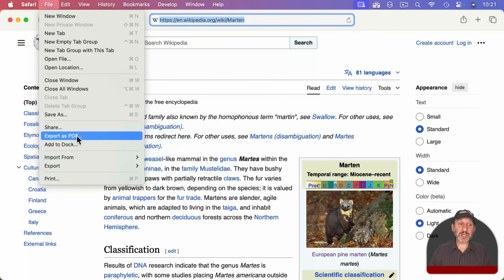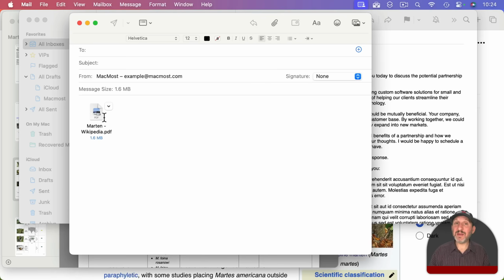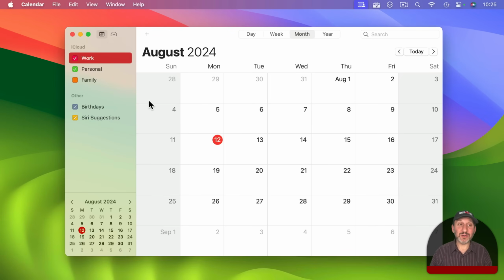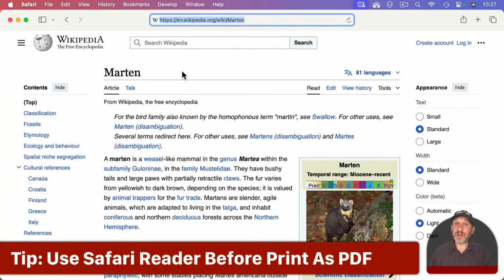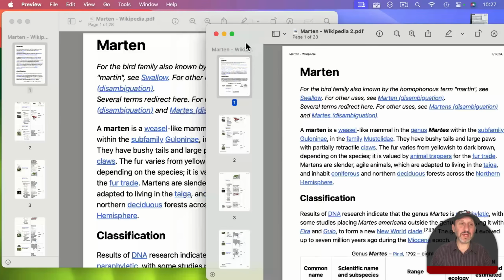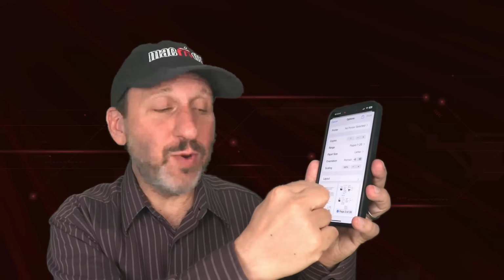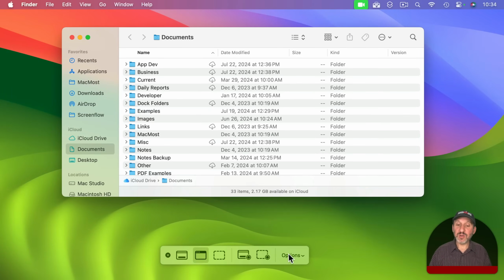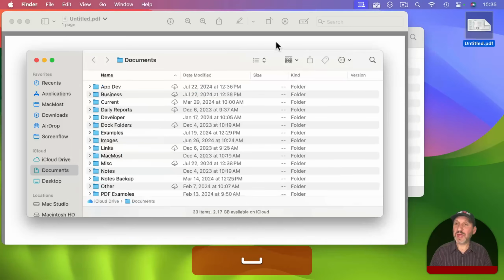How To Turn Almost Anything Into a PDF On a Mac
While many apps have the option to export as a PDF file, you can actually do it with any app at all as long as there is an option to Print. Even screenshots can be turned into PDFs. You can do this on the iPhone and iPad too.

00:00 Intro
00:32 Print As PDF
01:19 Tip: Use Open In Preview Instead
02:07 Use Print When There Is No Export Option
03:10 Export and Print Sometimes Work Differently
03:43 Tip: Use Safari Reader Before Print As PDF
04:41 Save As PDF On the iPhone And iPad
06:34 Create a PDF Using a Screenshot